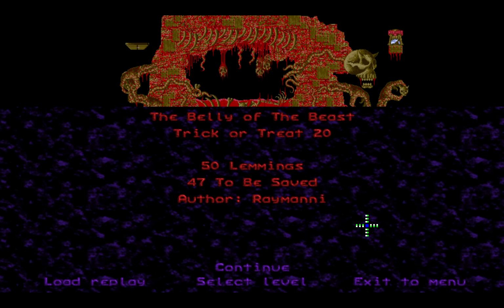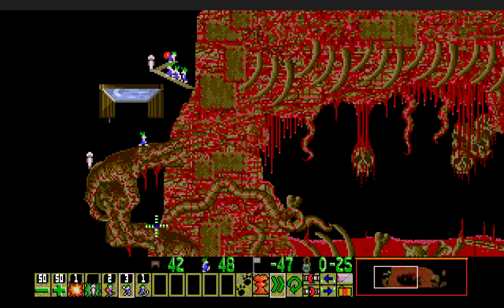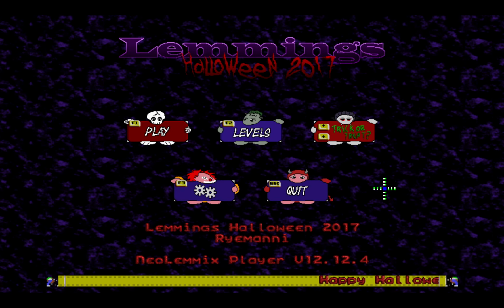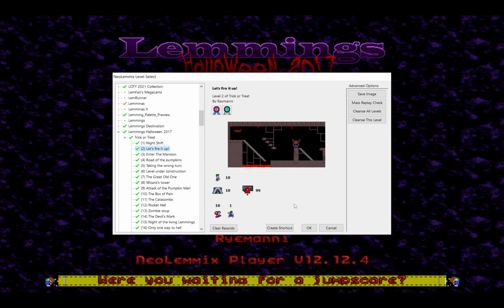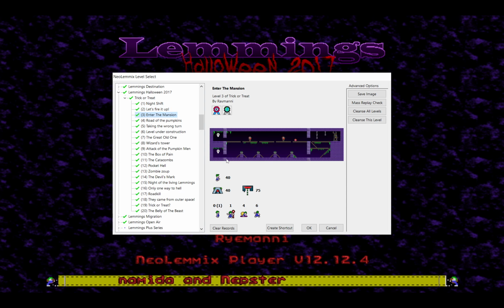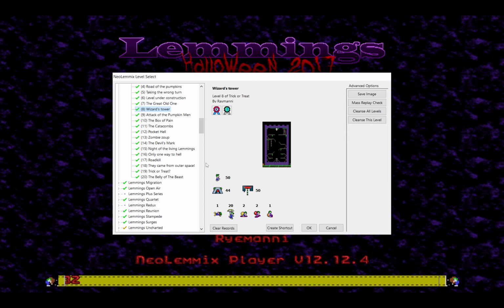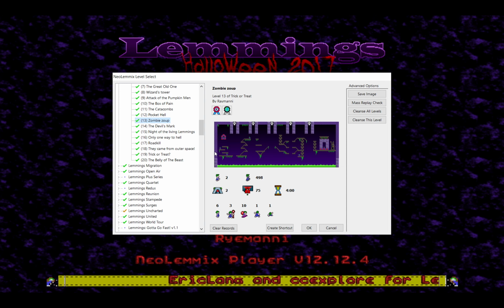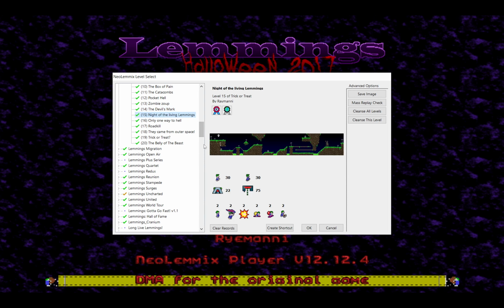Lemmings Halloween 2017 LP Part 6 Finale (Trick or Treat 20)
Part 6 and finale of my Lemmings Halloween 2017 LP. Finally managed to get the last level solved, although I actually ended up doing this off-camera in case there's some very timing heavy and fiddliness needed, if the upper route I kept taking is intended. This goes against my custom of having two attempt videos of the same level and if I'm still not able to solve the same level after that, then I switch to off-camera to get the level solved and then I record again only after I get it solved. Again, I only did this because I thought it would take too long in case the stuff I try keep failing and then it's just me constantly rewinding to readjust skill assignments and what not. Let's admit it, I don't think it's fun for anyone watching to just keep seeing the LPer fail repeatedly and just making minor skill assignment adjustments for a while.

It seems the key here is to use a miner to lower the in progress basher at the right spot to get into that tight space as I did before, wait for everyone to collect in there, and then bash in order to create the correct timing and space for the lone lemming who hit the steel at the top to come at the right time to build to the exit before anyone gets into danger. So, it turns out that it's not that fiddly, but no harm in making sure with solving off-camera after one attempt video. As a matter of fact, I might had even tried this with using a miner to get the basher lower in the previous video, but that I stopped short instead of realize a potential solving situation. In any case, very nice level to finish off the pack, though a difficult one for sure. Now I'm very curious if going through the top like that is indeed intended.

With this, this concludes the LP of Lemmings Halloween 2017. I enjoyed this pack a lot and can highly recommend this pack for others to play! =) Just be aware that it's not an easy pack by any means. Certainly harder than his first pack Raylems, which is for Old Formats NL. Both are great packs though, at least I think I remember Raylems being great.

As for @Ryemanni, thank you so much for giving me a sub/follow on YT! =)

0:00 - Introduction
1:31 - Trick or Treat 20

4:55 - Final Thoughts on the Pack